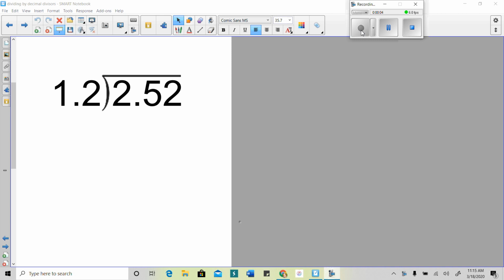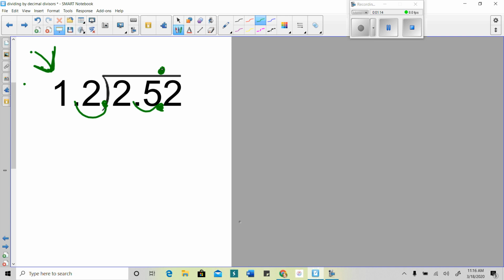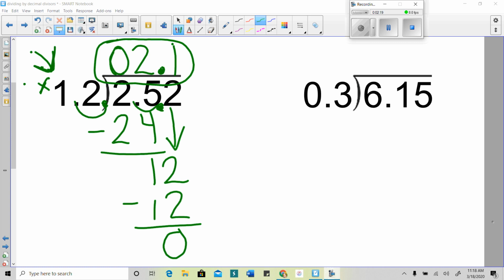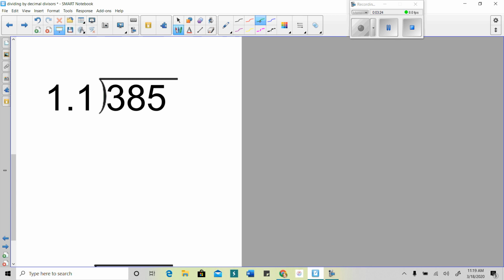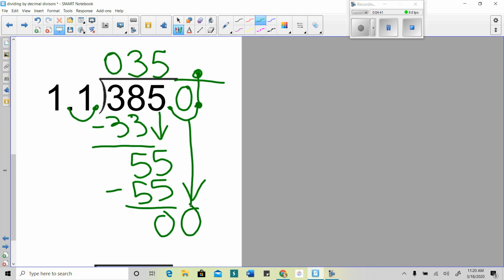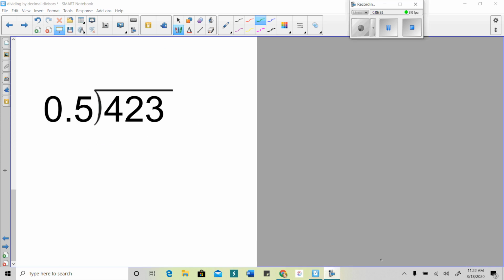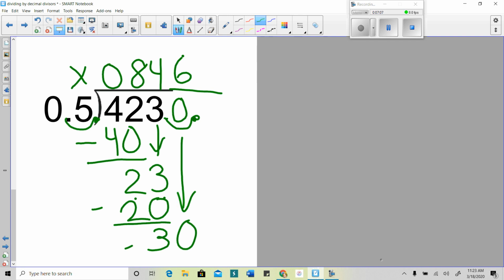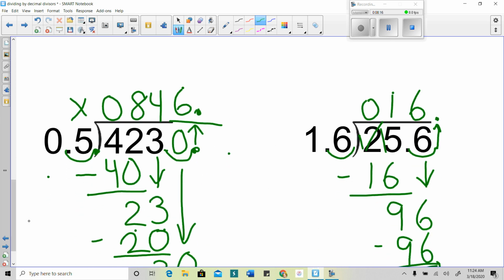dividing with decimal divisors